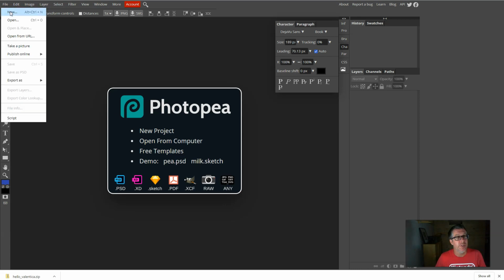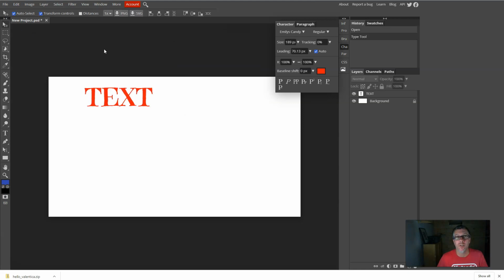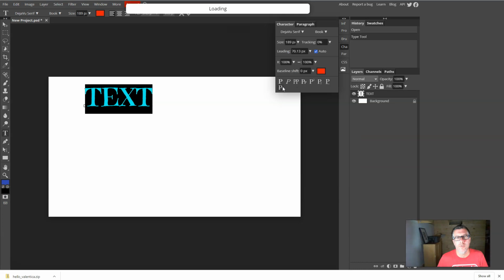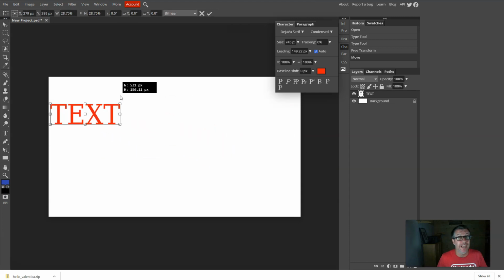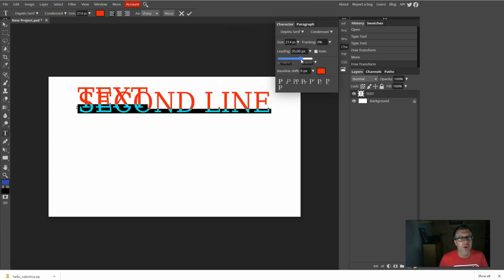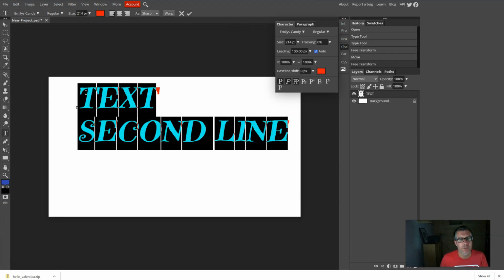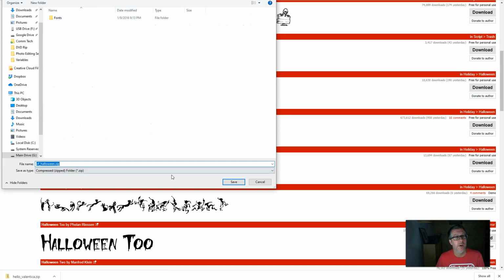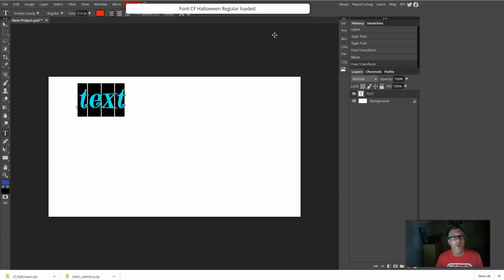Photo Manipulation - 05 - The Text Tool Part 1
In this lesson, you will learn the basics of using the Text Tool

You can follow along or just watch to learn ... choice is yours!
Note there is no lesson files to download.

Chapters
0:00 - Intro
0:32 - The Text Tool
0:56 - Choosing a Font
1:51 - Adjusting the Font Face
3:25 - Resizing Text
4:58 - Adjusting the Tracking
5:44 - Adjusting the Leading
6:54 - Faux Settings
7:50 - Loading a Font